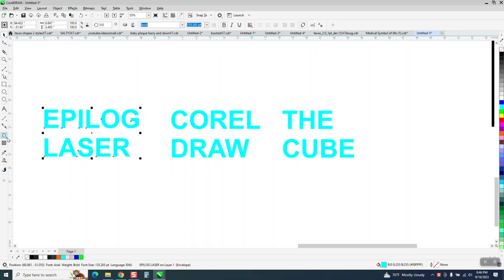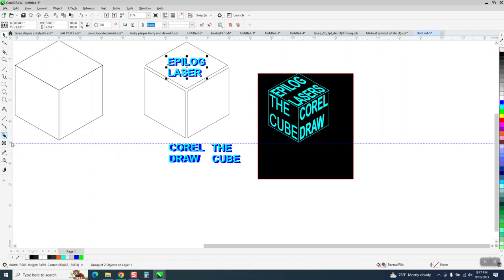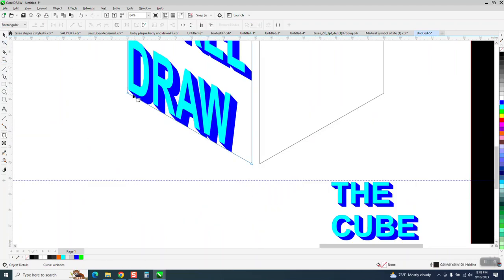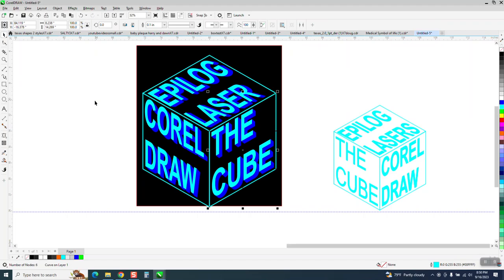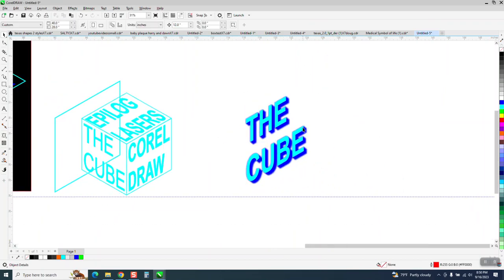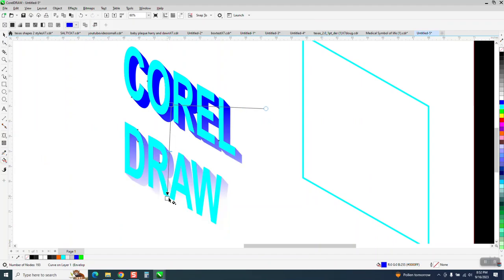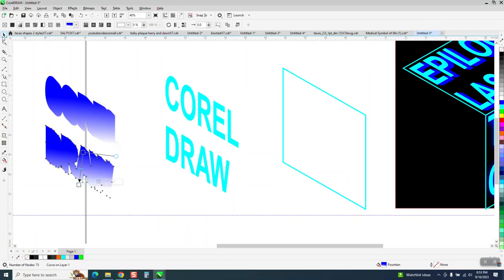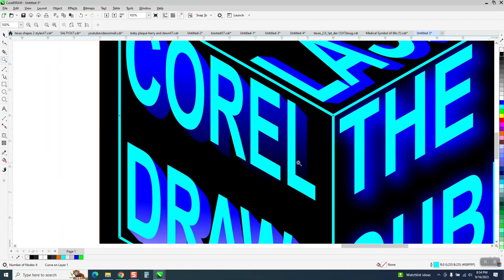CorelDraw Tips & Tricks Make a CUBE Part 2